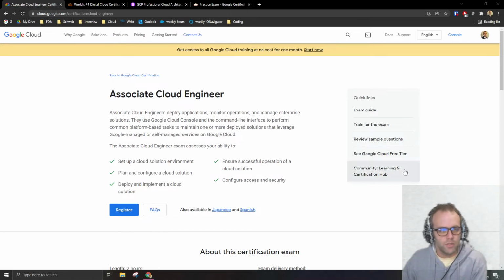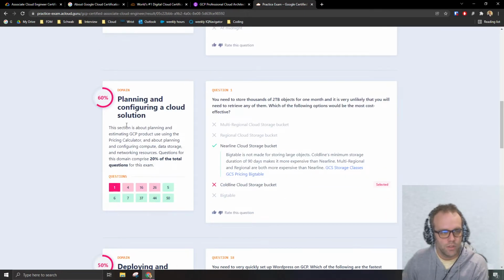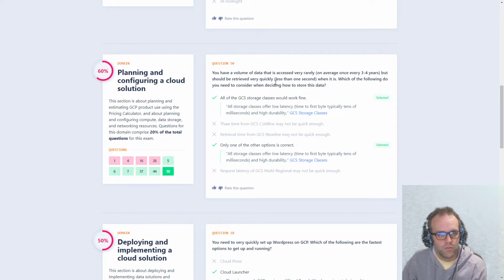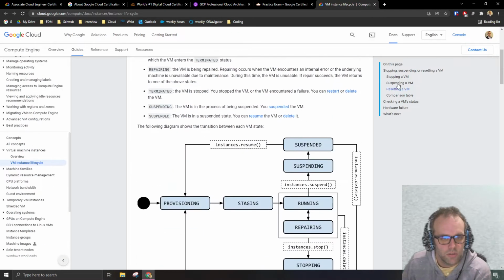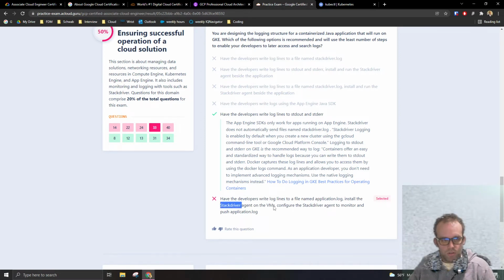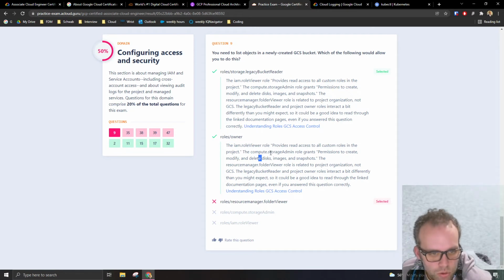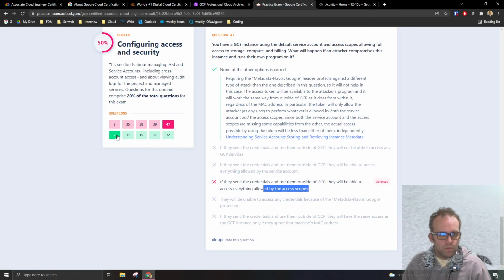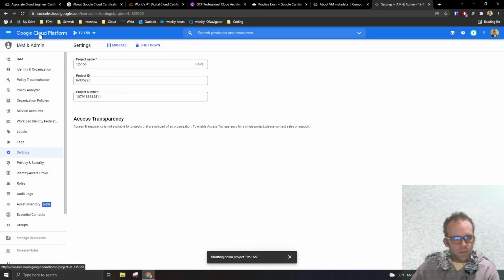Review the Google Associate Cloud Engineer (ACE) Exam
The exam is 50 questions in 2 hours. This is a brief overview with a review.